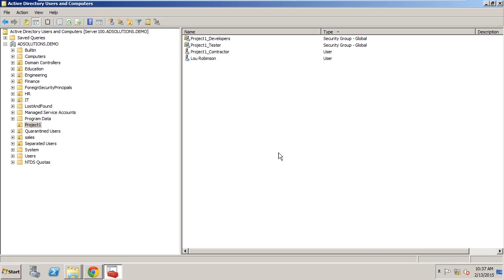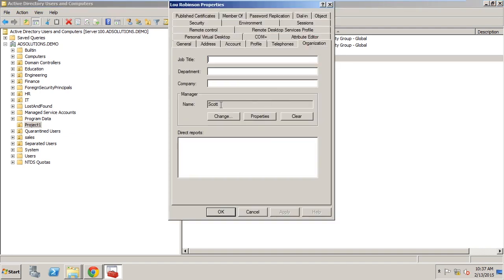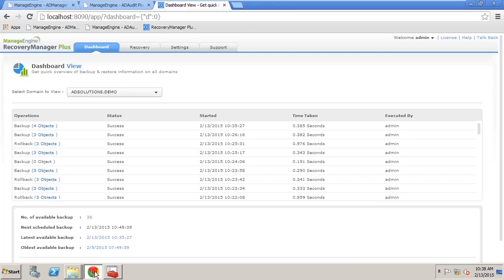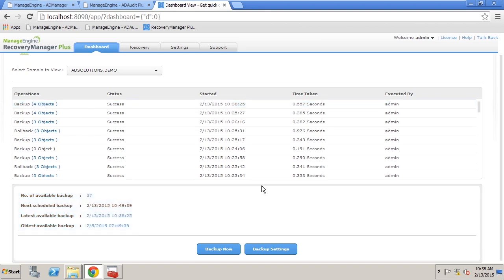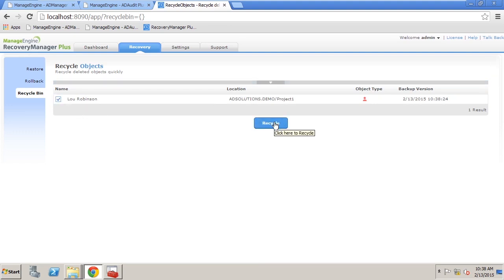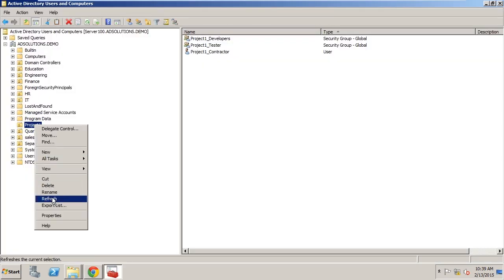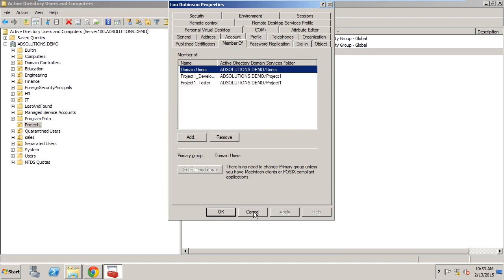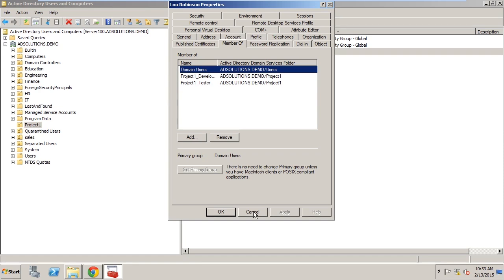Recovering Deleted Active Directory Objects and All Properties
Derek Melber shows how RecoveryManager Plus can be used to recover user accounts that were deleted from your Active Directory. This video will also introduce you to the various options available to recover user accounts with all their settings and data intact.